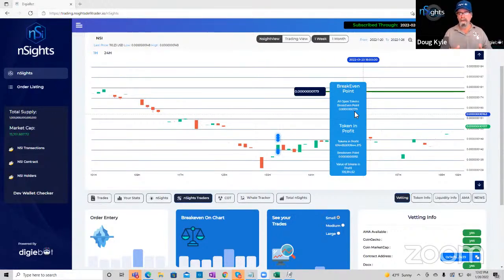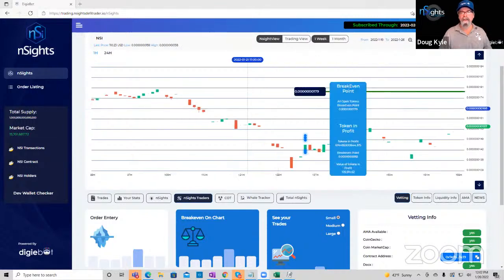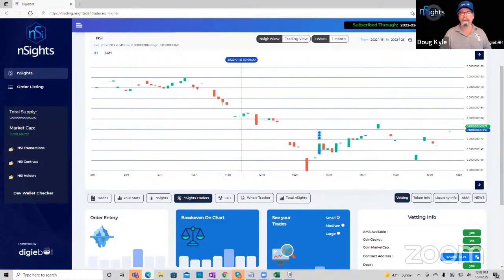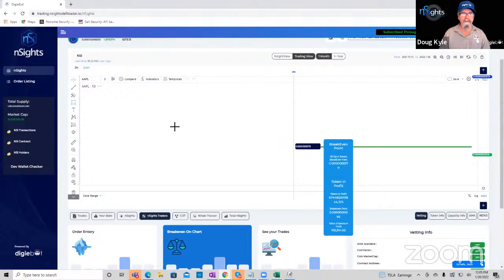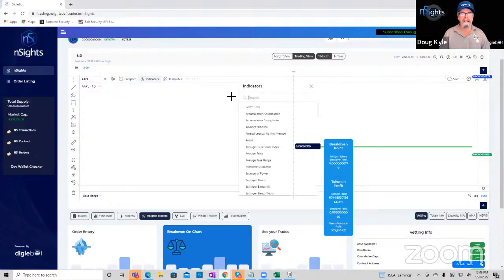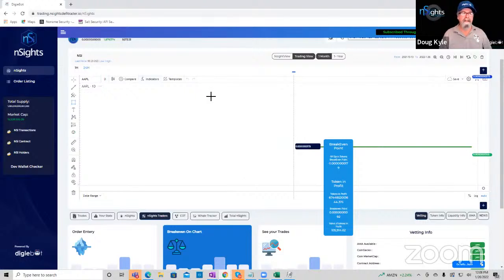nSights DeFi Trader Daily Update with Doug Kyle & Deb Caswell